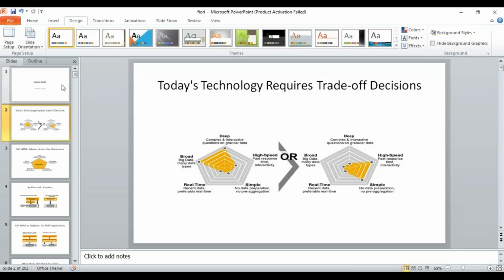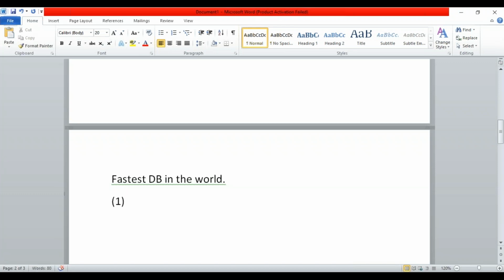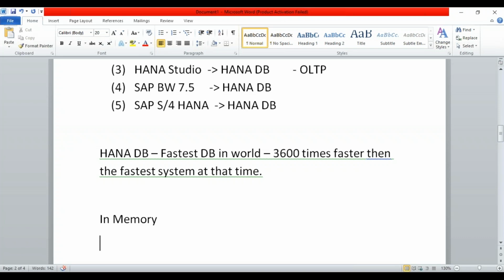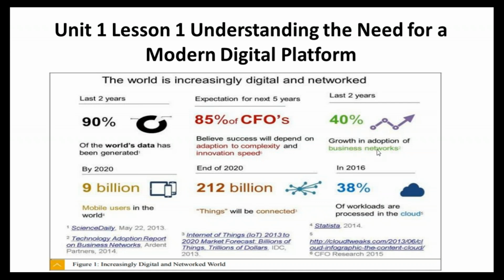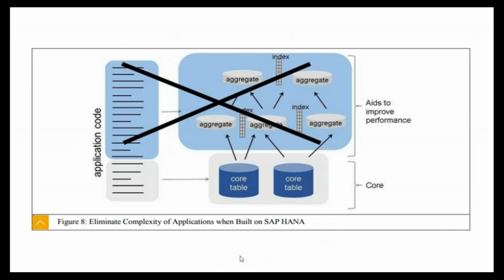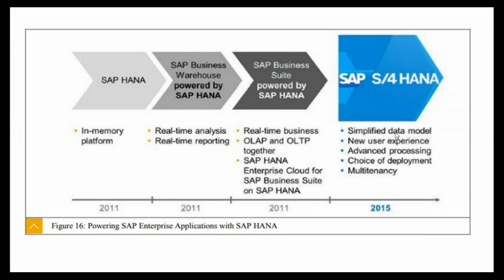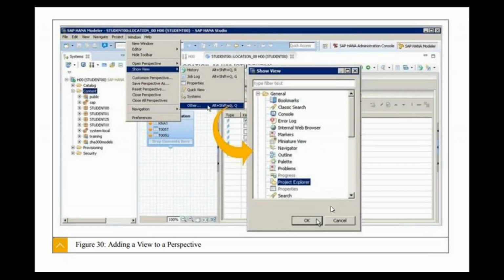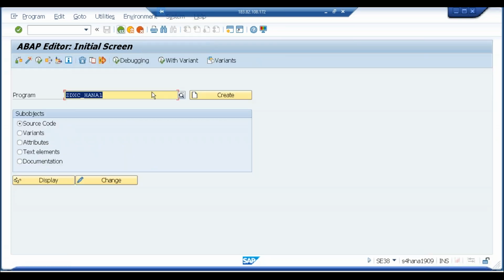Mastering SAP HANA ABAP: An Introduction Guide for Beginners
"Welcome to our comprehensive guide on SAP HANA ABAP! If you're new to the world of SAP and ABAP programming, this video is the perfect starting point for you. Join us as we delve into the fundamentals of SAP HANA and ABAP, explaining key concepts and providing practical examples. By the end of this video, you'll have a solid understanding of SAP HANA ABAP and be ready to embark on your journey towards becoming a skilled developer in the SAP ecosystem.

"Are you a beginner looking to explore SAP HANA ABAP? Look no further! In this tutorial, we break down the basics of SAP HANA and ABAP programming to help you get started. From understanding the architecture of SAP HANA to learning ABAP syntax and creating your first program, we guide you step-by-step through the essentials. Gain confidence in your ABAP skills and unlock the potential of SAP HANA with this beginner-friendly introduction video.

"Get ready to unlock the power of SAP HANA with our introductory tutorial on ABAP programming! Designed specifically for beginners, this video covers the foundational aspects of SAP HANA ABAP, including data modeling, database access, and building efficient applications. Whether you're a student, a professional transitioning to SAP, or simply curious about the world of ABAP, this video will equip you with the knowledge you need to kickstart your journey in SAP HANA ABAP development. Join us and start building your expertise today!

introduction to HANA Platform and ABAP on HANA